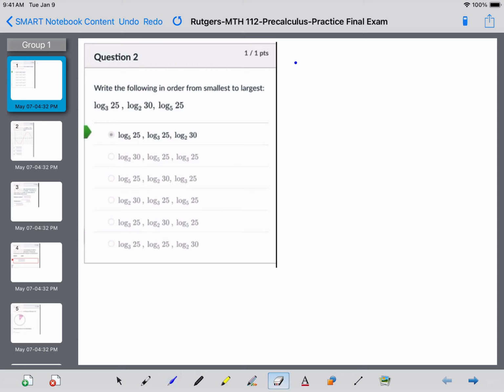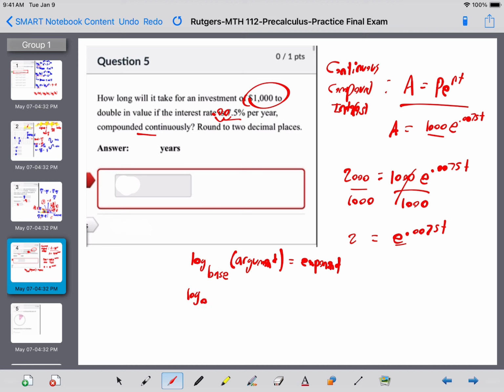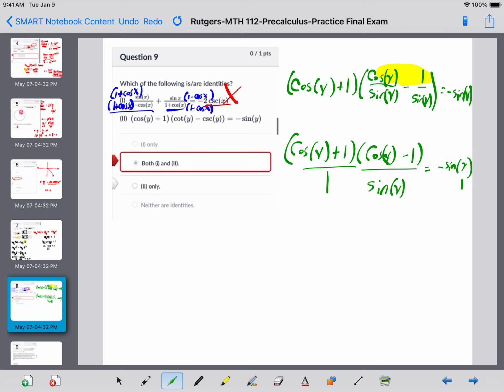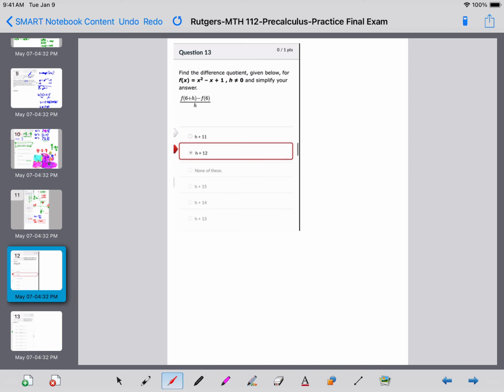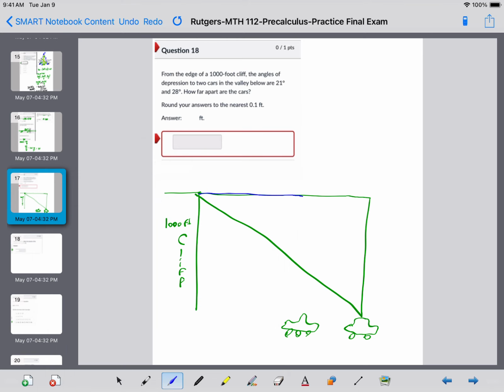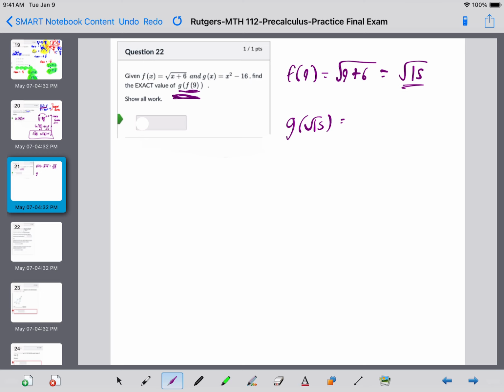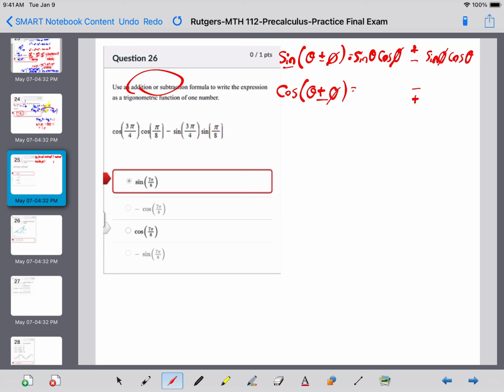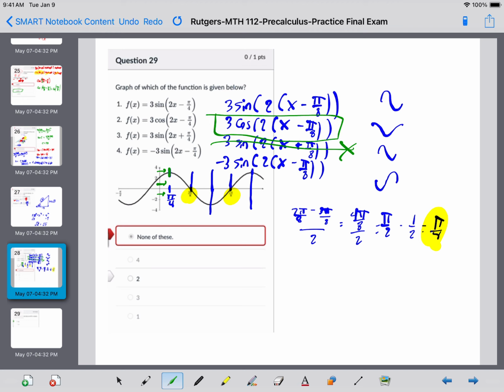Precalculus Practice Final Exam (Rutgers MTH 112)